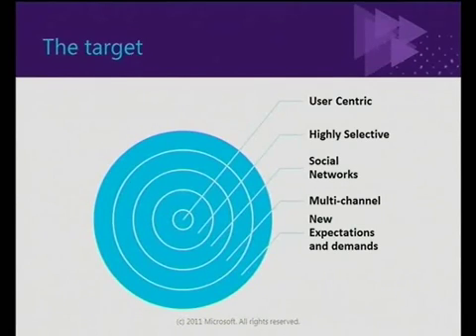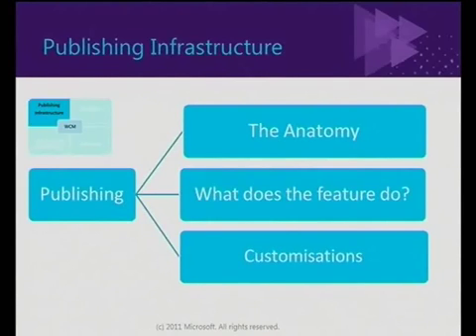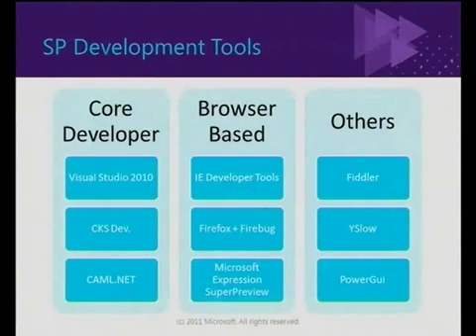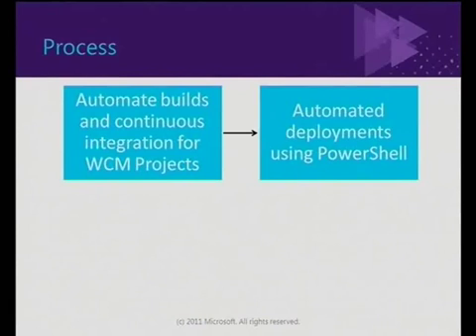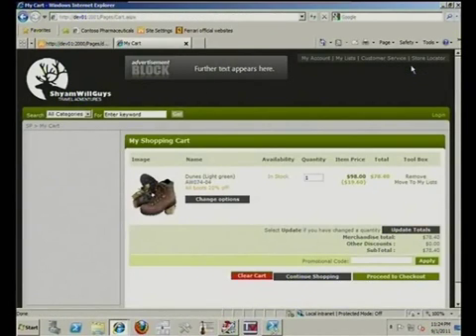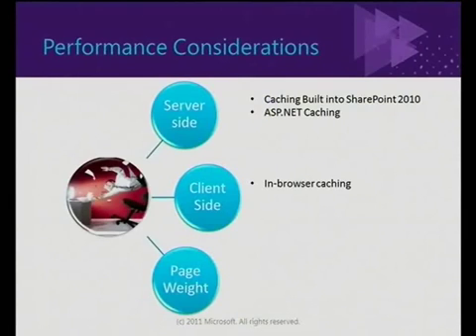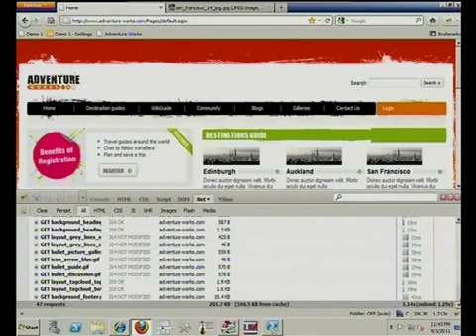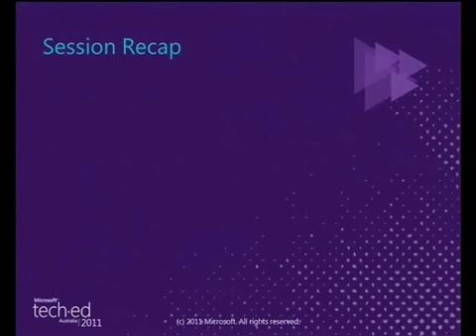Tech·Ed Australia 2011 High Octane Internet Sites on the SharePoint Platform